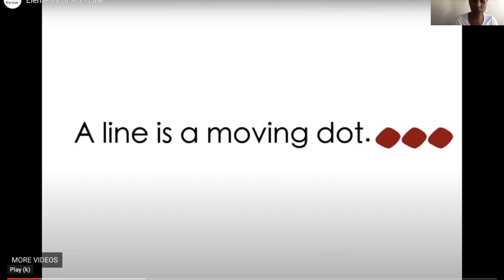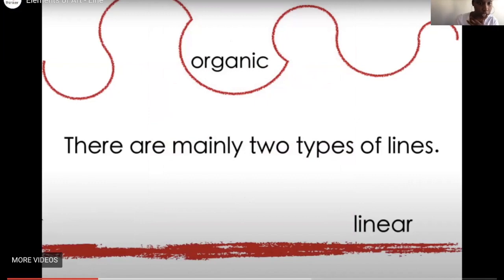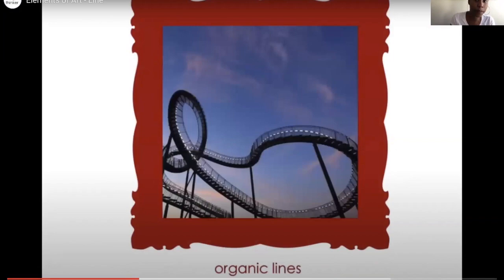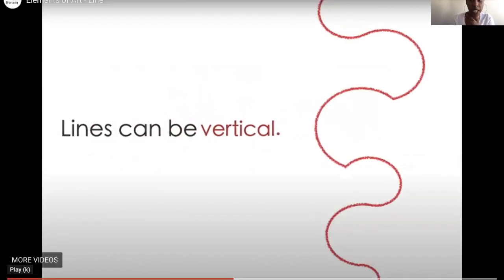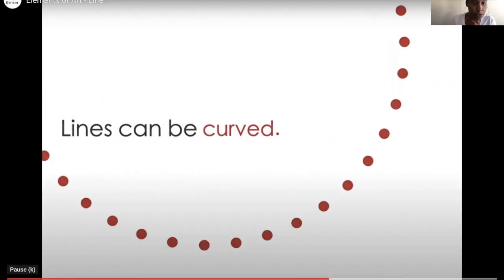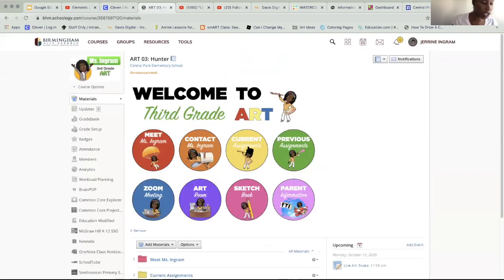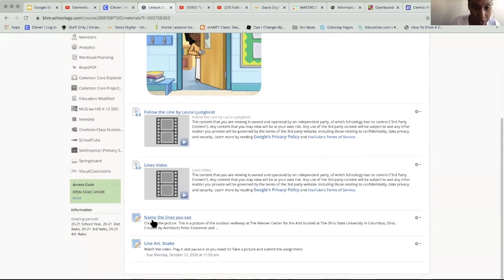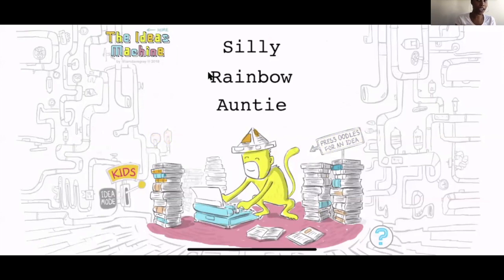10/5/20 McGhee/Hunter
McGhee/Hunter 10/5/20